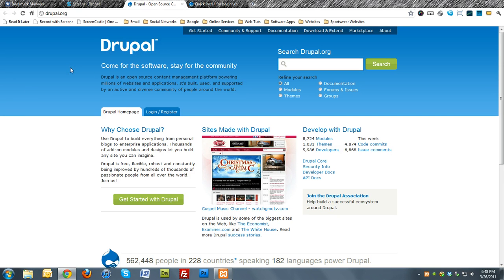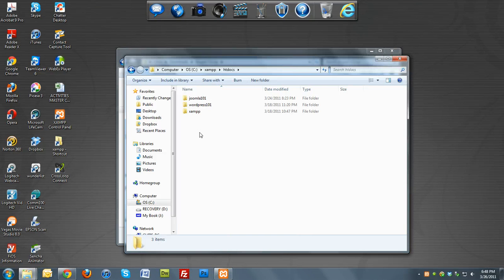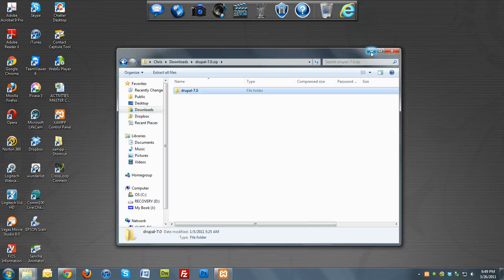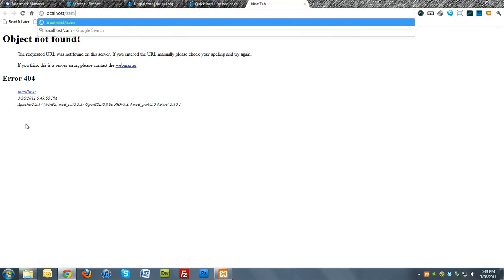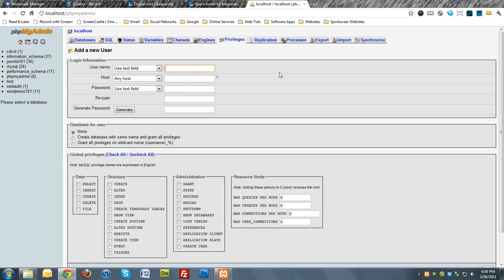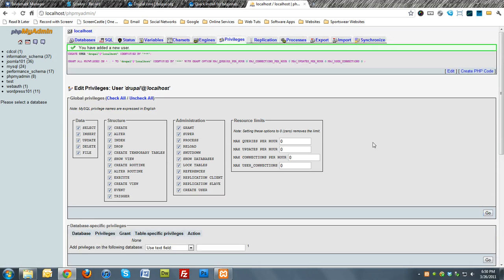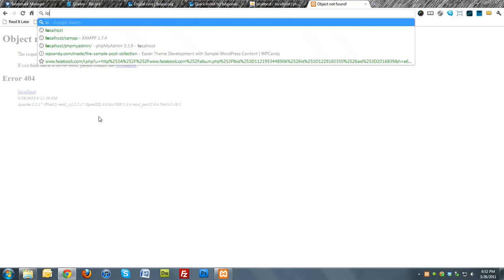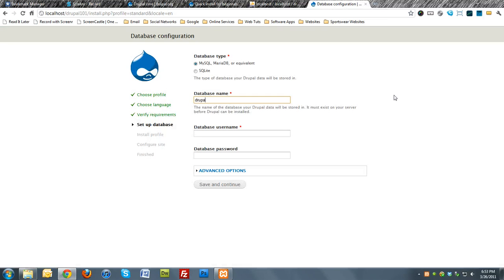Installing Drupal 7.0 using XAMPP on Windows 7 - Part 1